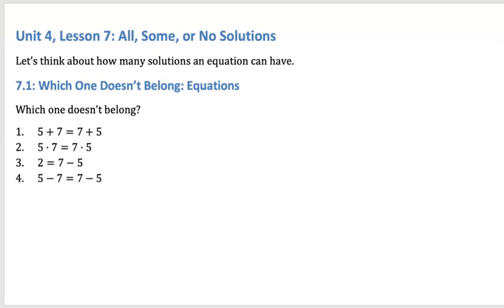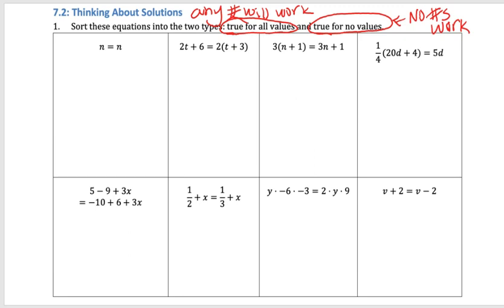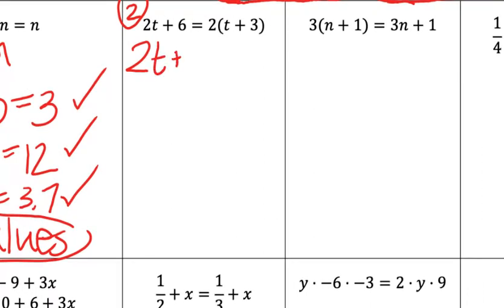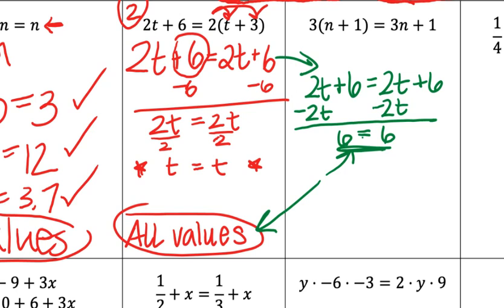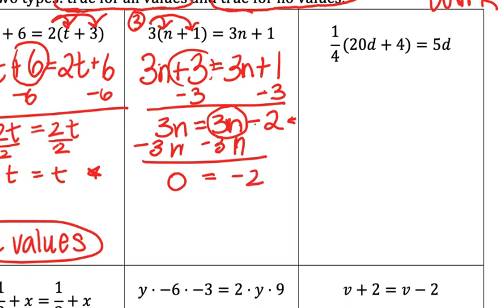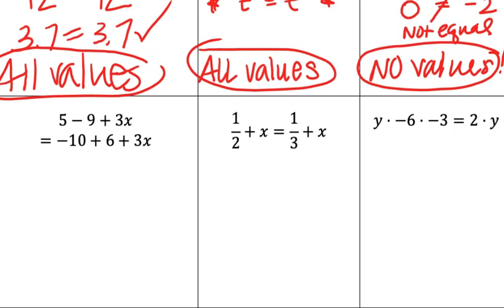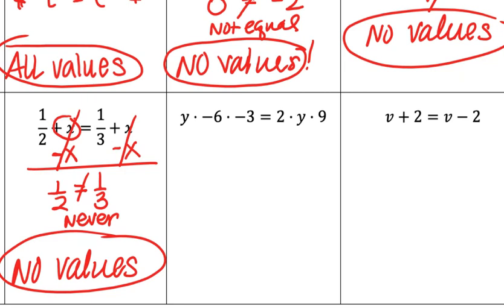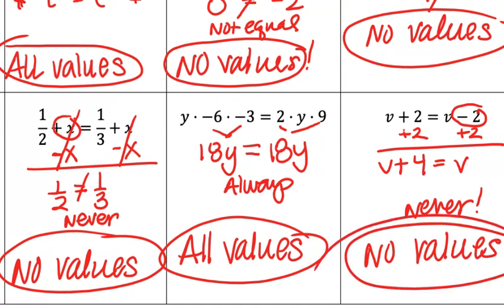Unit 4, Lesson 7 - All, Some, or No Solutions (part 1)